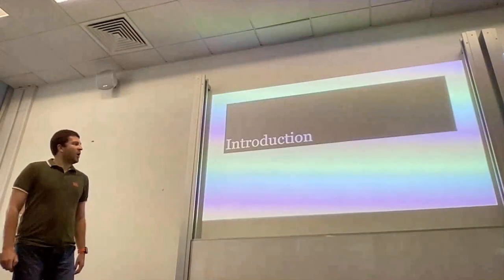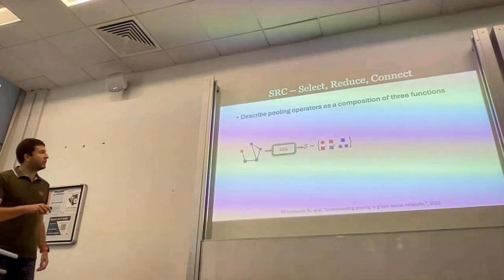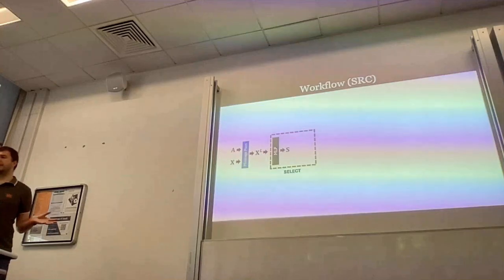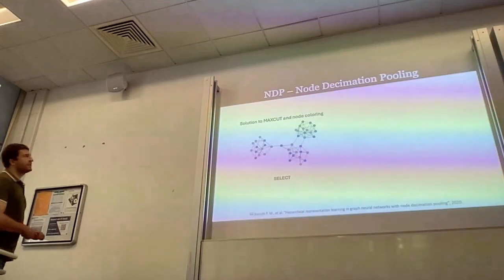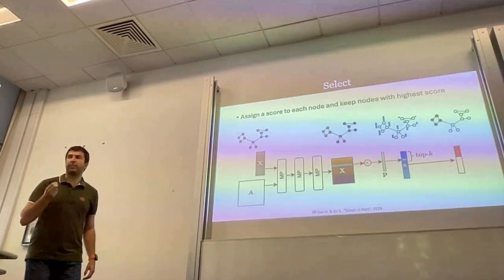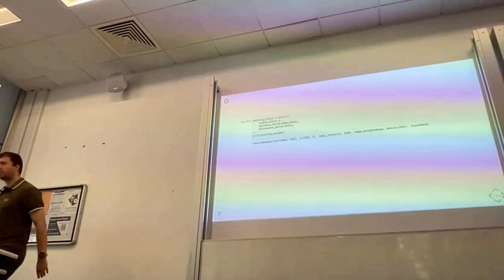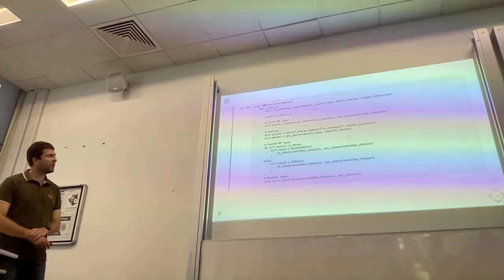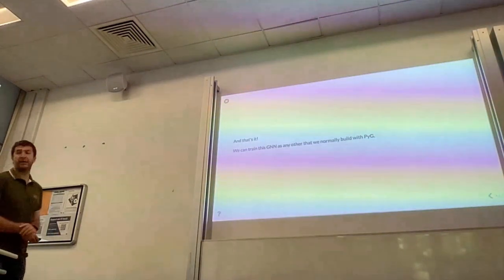Hierarchical pooling in Graph Neural Networks (Filippo Maria Bianchi) LOGML 2025